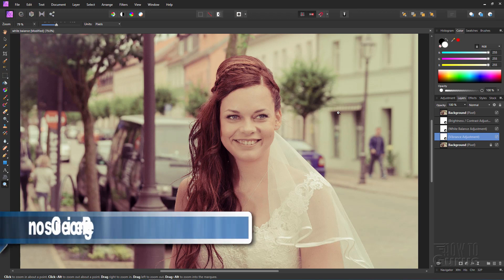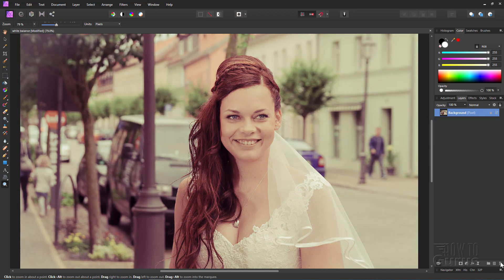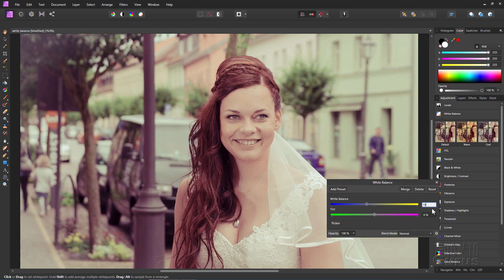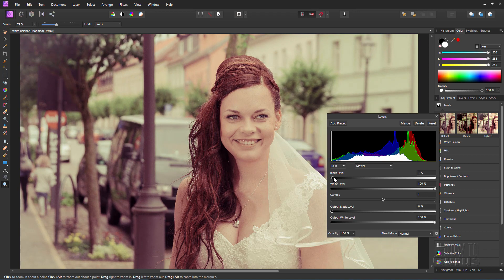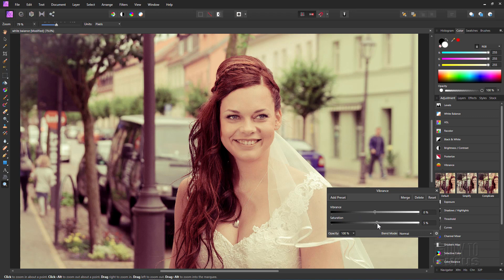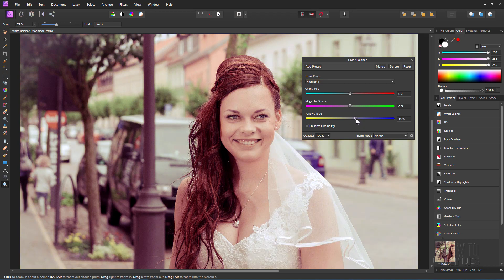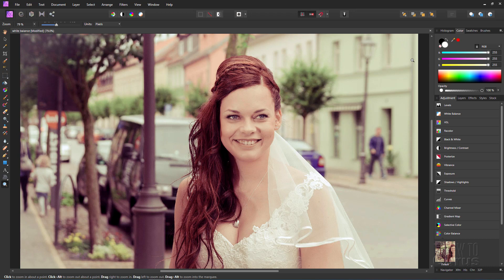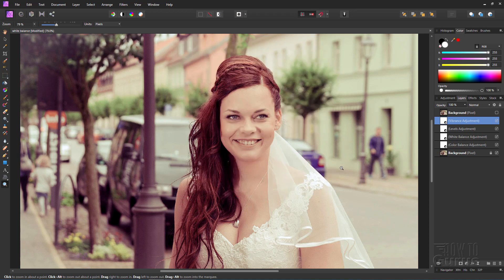How You Can Use Affinity Photo to White Balance an Image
How to White Balance in Affinity

In this video I show you how to use Adjustment Layers in Affinity Photo to White Balance a Photograph. This Affinity Photo White Balance tutorial was recorded in Affinity Photo 1.8.3 but will also work just as well in other versions of Affinity Photo.

00:00 Setting up Affinity Photo
00:32 About the Personas
01:15 Using the Adjustments tab
01:29 Using the White Balance Adjustment
03:25 Using the Levels Adjustment
04:26 Adjusting Color Vibrance/Saturation with the Vibrance Adjustment
05:39 Using the Color Balance Adjustment
07:23 Showing/Hiding Adjustments
08:00 Saving the file
08:22 Like, Share, Subscribe